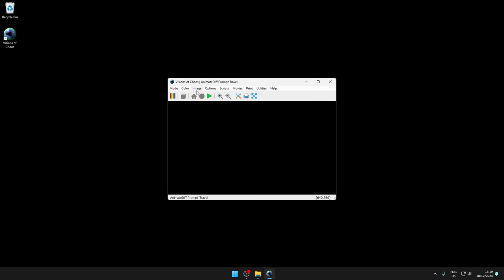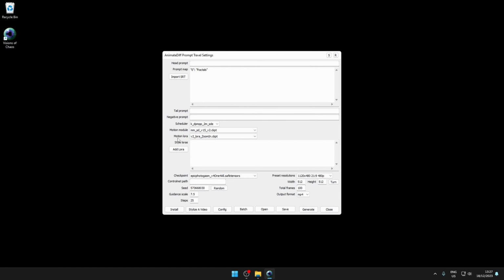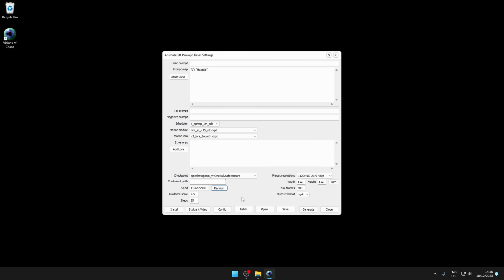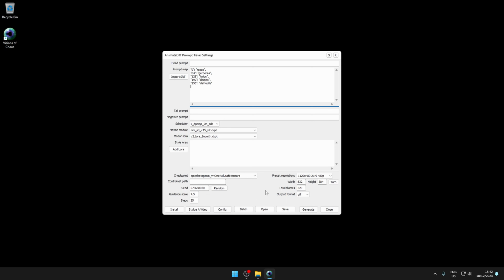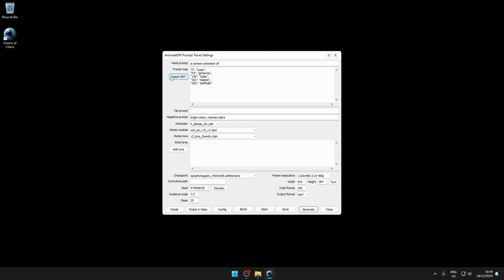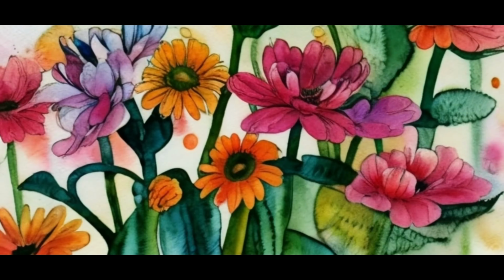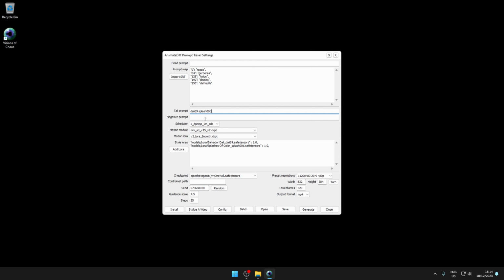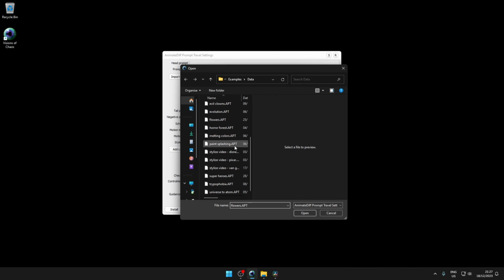Visions of Chaos AnimateDiff Prompt Travel Tutorial